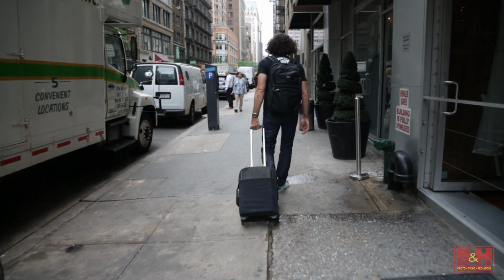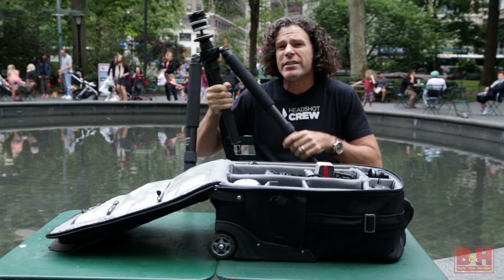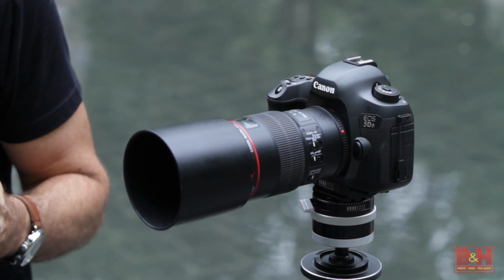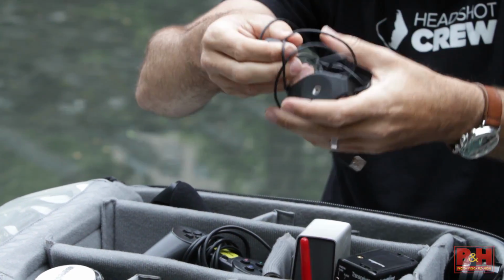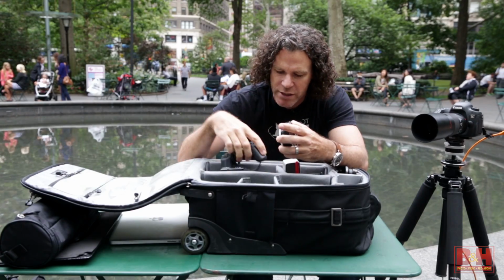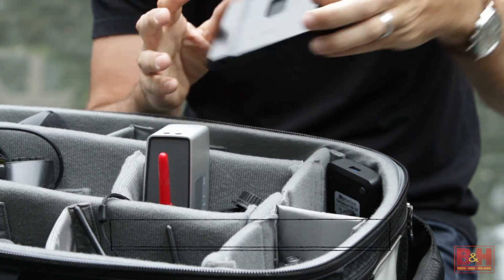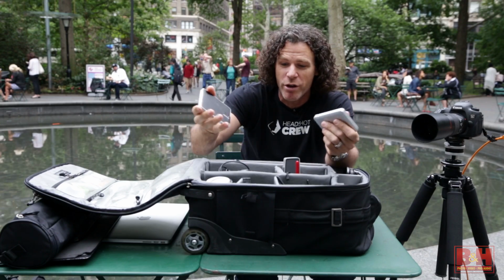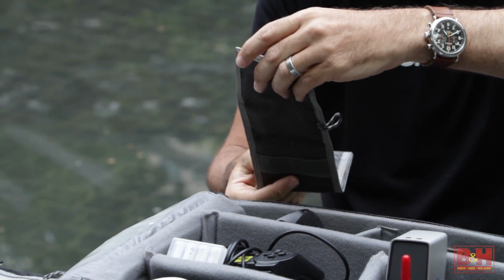Peter Hurley: What's In Your Bag?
In this episode of ‘What’s in your Bag?’ headshot photographer Peter Hurley shows us what kind of camera gear he carries with him when he shoots portraits on location.
Topics include cameras, lenses, camera and light supports and media.